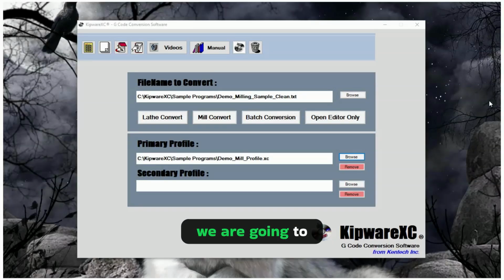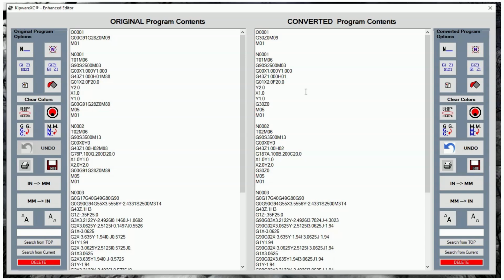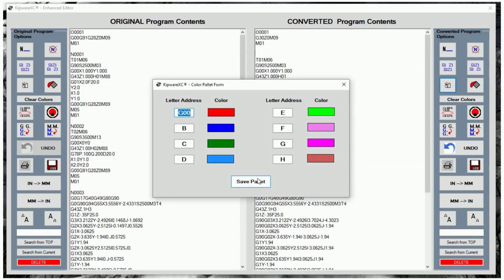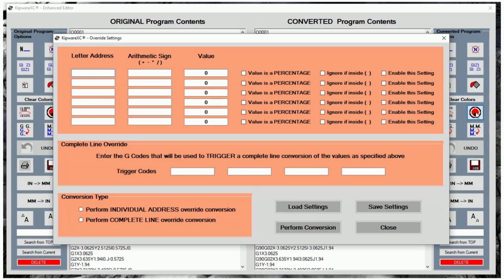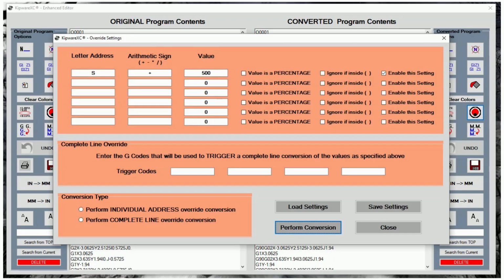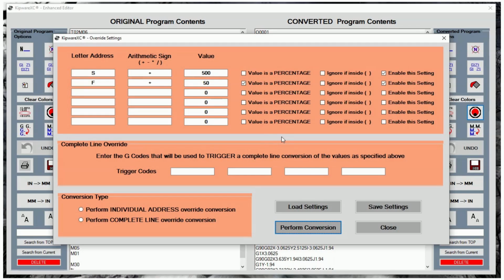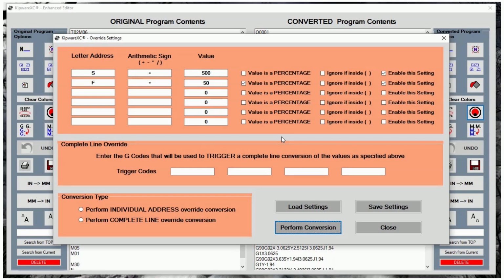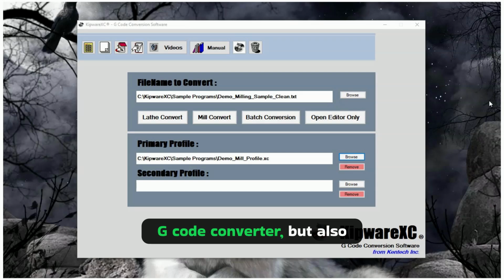KipwareXC Is A Powerful CNC GCode Editor And Code Converter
If your shop contains multiple cncmachines ... if you find yourself performing the same edits of your gcode programs ... if you need to move gcode between multiple cncmachines ... KipwareXC® has you covered.
Explore some of the features of the KipwareXC EDITOR in this short video presentation. Find out more and explore more about this innovative and groundbreaking software